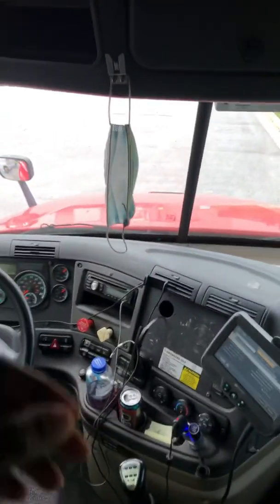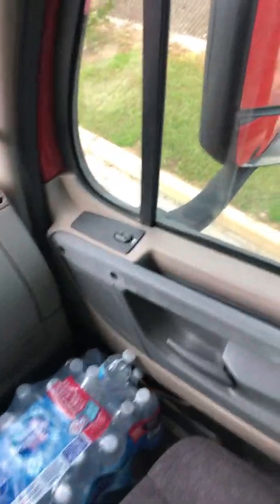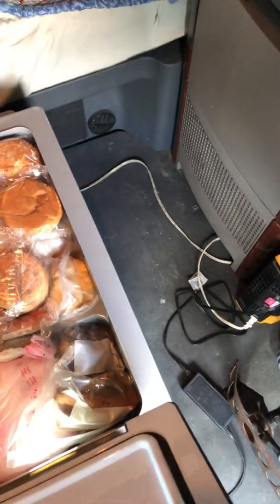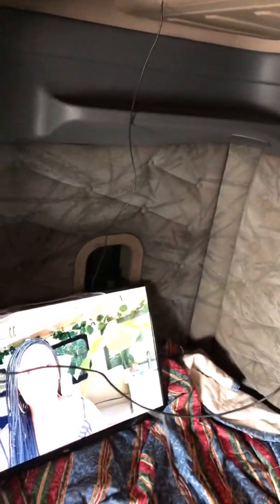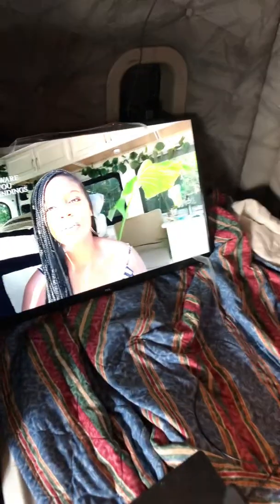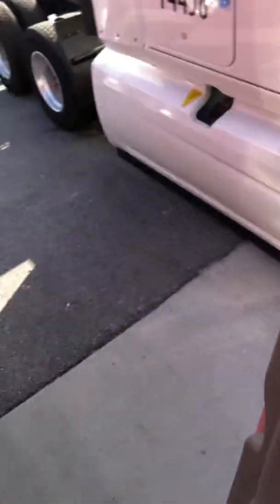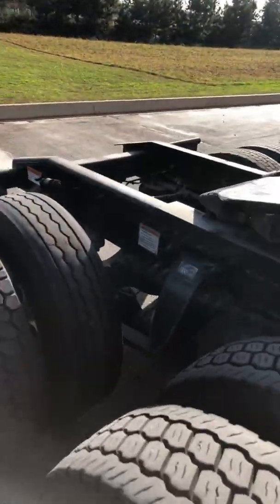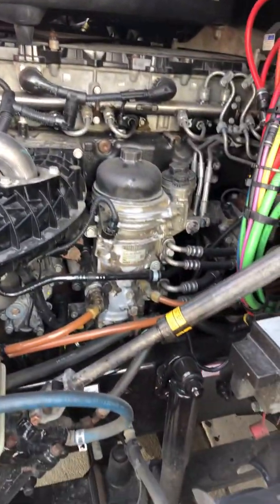Lease purchase| 2014 freightliner Cascadia | Keith the Trucker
Freightliner Tour: Quick truck tour of LonghaulStal 2014 freightliner lease purchase truck.

🎧🔄 Follow below-mentioned Truck driving Vlogs↷🖥️

→ Snap- sixfigr

- Keith the Trucker